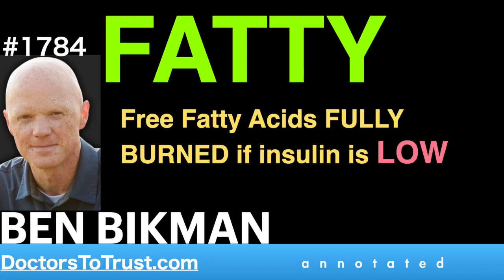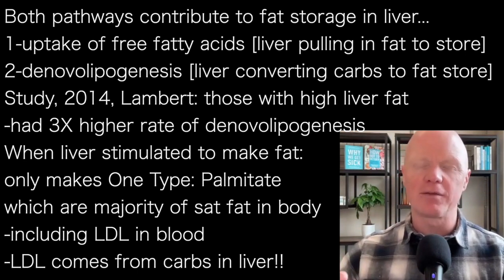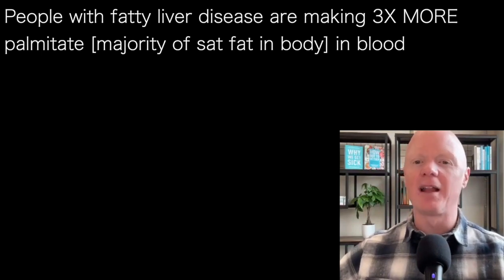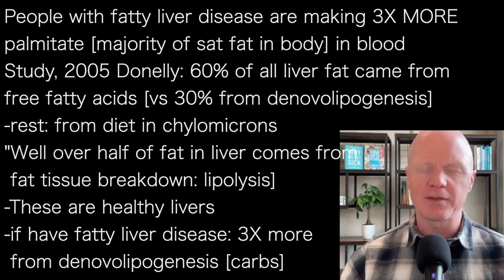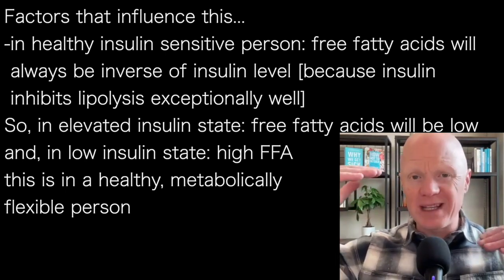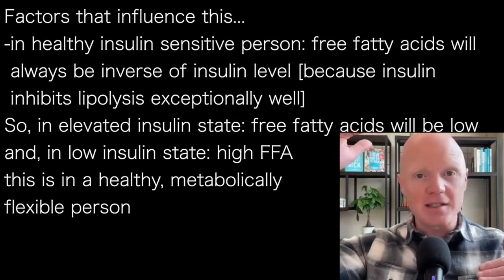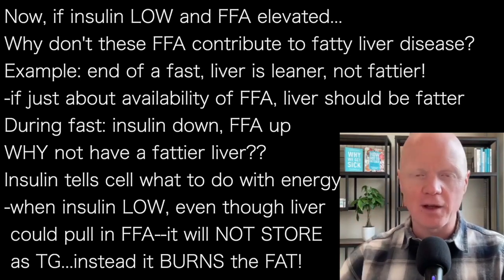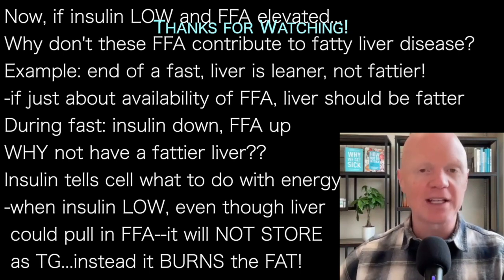BEN BIKMAN L3 | FATTY: Free Fatty Acids FULLY BURNED if insulin is LOW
Both pathways contribute to fat storage in liver…
1-uptake of free fatty acids [liver pulling in fat to store]
2-denovolipogenesis [liver converting carbs to fat store]
Study, 2014, Lambert: those with high liver fat
-had 3X higher rate of denovolipogenesis
When liver stimulated to make fat:
only makes One Type: Palmitate
which are majority of sat fat in body
-including LDL in blood
-LDL comes from carbs in liver!!

People with fatty liver disease are making 3X MORE
palmitate [majority of sat fat in body] in blood
Study, 2005 Donelly: 60% of all liver fat came from
free fatty acids [vs 30% from denovolipogenesis]
-rest: from diet in chylomicrons
"Well over half of fat in liver comes from
 fat tissue breakdown: lipolysis]
-These are healthy livers
-if have fatty liver disease: 3X more
 from denovolipogenesis [carbs]

Factors that influence this…
-in healthy insulin sensitive person: free fatty acids will
 always be inverse of insulin level [because insulin
 inhibits lipolysis exceptionally well]
So, in elevated insulin state: free fatty acids will be low
and, in low insulin state: high FFA
this is in a healthy, metabolically
flexible person

Now, if insulin LOW and FFA elevated…
Why don't these FFA contribute to fatty liver disease?
Example: end of a fast, liver is leaner, not fattier!
-if just about availability of FFA, liver should be fatter
During fast: insulin down, FFA up
WHY not have a fattier liver??
Insulin tells cell what to do with energy
-when insulin LOW, even though liver
 could pull in FFA--it will NOT STORE
 as TG...instead it BURNS the FAT!